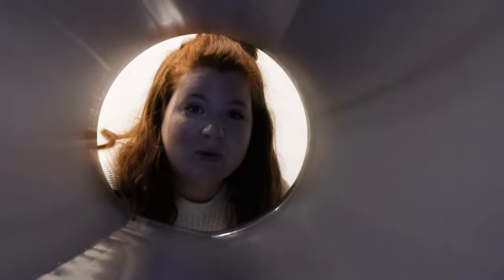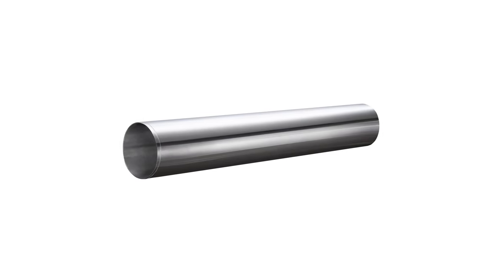RV Aluminum Siding and Seamless Aluminum Roofing 102"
One of the first “go-to” arguments for having aluminum siding on your rig is that it’s lighter than some of its competitor products. Next is maintenance. This is where most win their material arguments when it comes to the positive properties of aluminum siding. Aluminum siding is rust, corrosion, and weather-resistant, which is a great quality to have when you’re thinking about such an important part of your RV. If your aluminum siding does become damaged, unlike most other siding products, you only need to repair the specific spot.